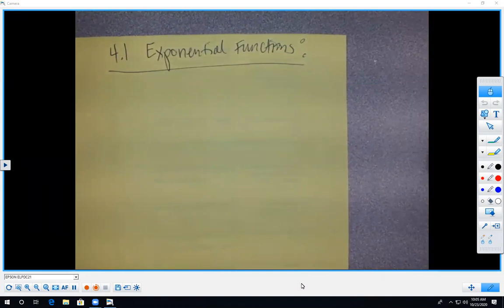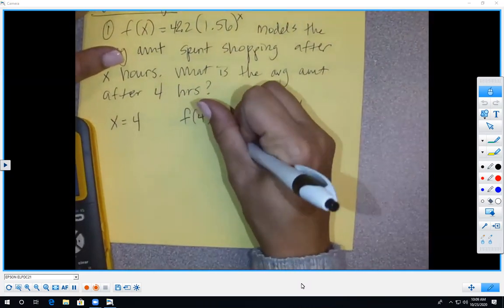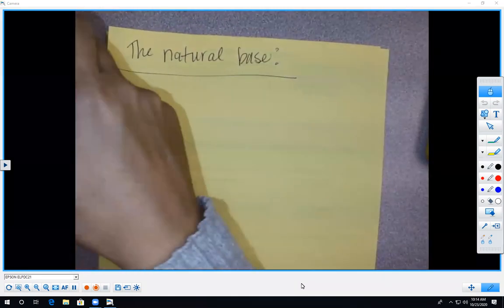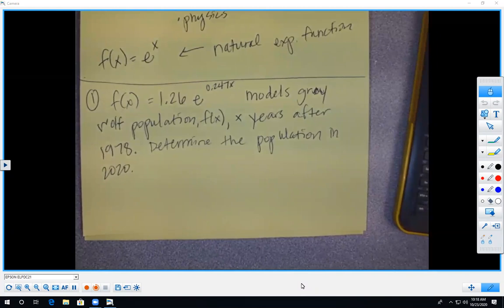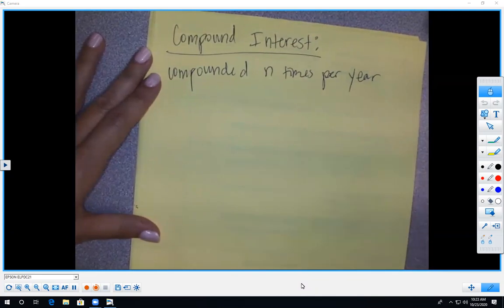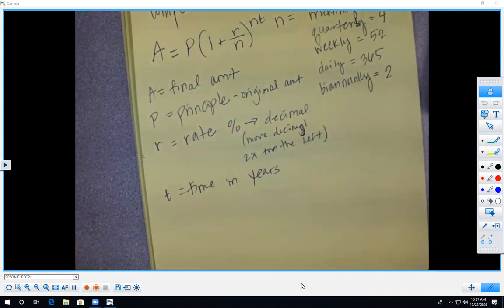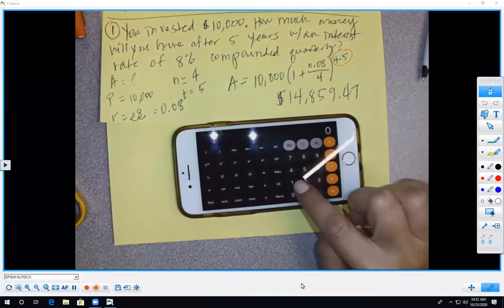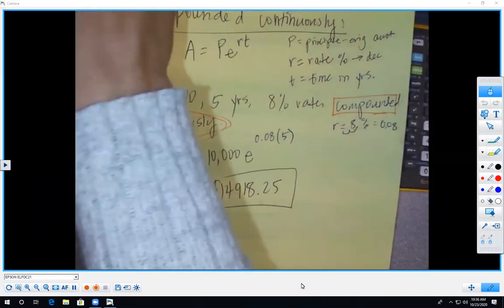Math 1314 Section 4.1